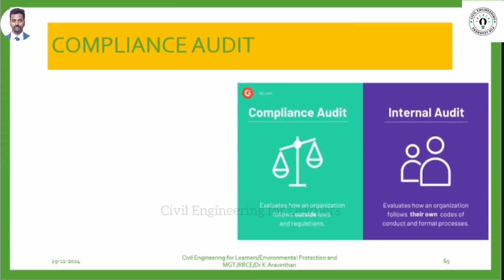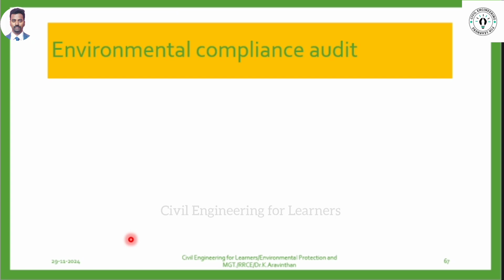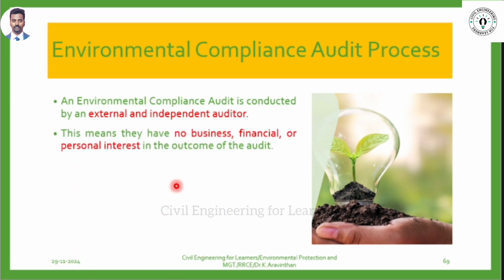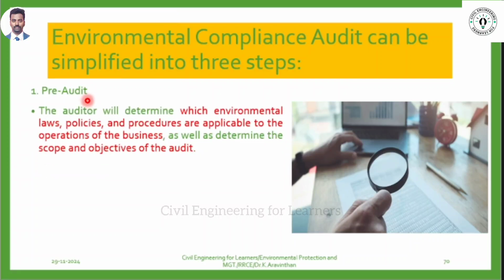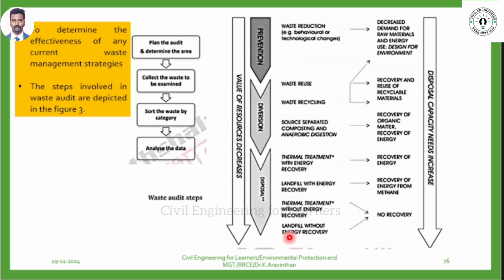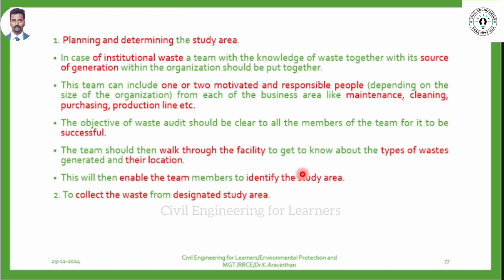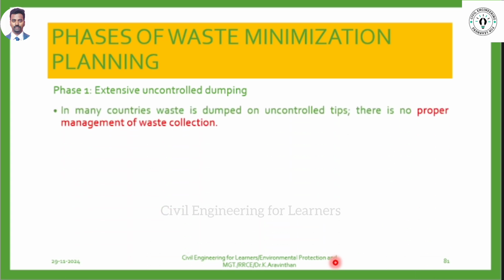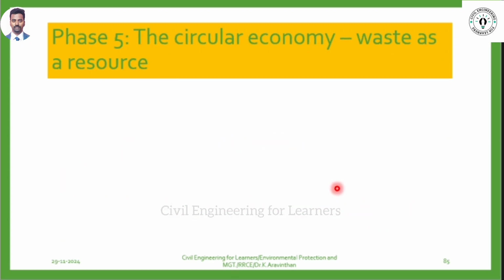Compliance audit 4-4|Waste audit and waste minimization| Environmental protection and management